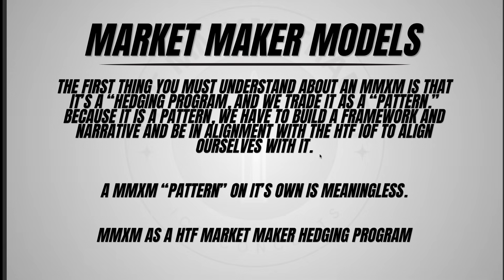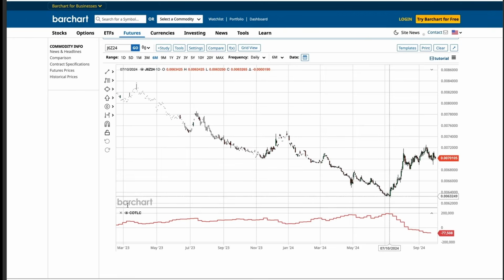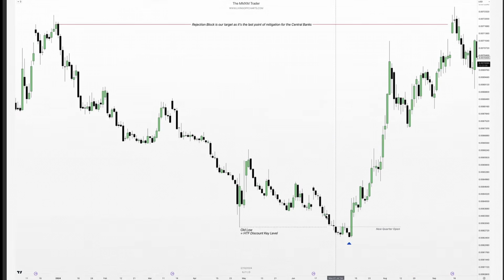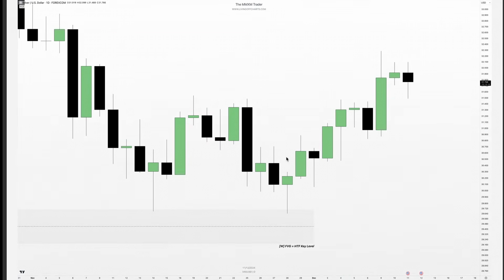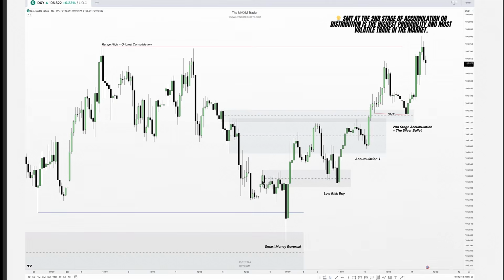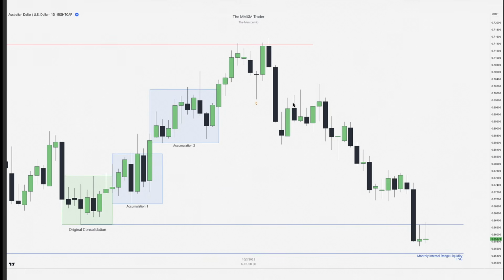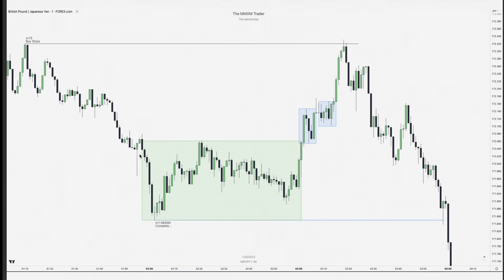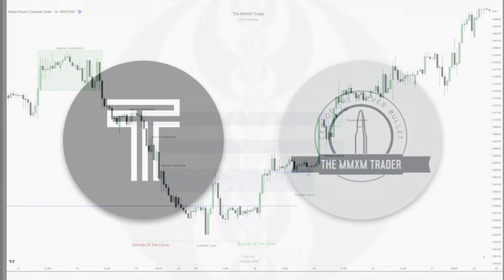The MMXM Trader | Advanced ICT MMXM Lesson (Everything You Need To Know)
This video has everything you need to know regarding market maker models. This is an advanced video so if you do not know what a market maker model is I suggest visiting the videos later in the description. @theMMXMtrader will cover what are market maker buy and sell model (hedging program), Commitment of traders, what mitigation is, how mmxm is defined by ranges, the low risk buy/sell, 1st and 2nd leg as well as the silver bullet, and so much more.

TheMMXMTrader Socials
0:00 Intro
0:50 Market Maker Models
3:20 COT
4:40 Mitigation
6:20 Ranges [MMXM]
11:00 Time Frame Alignment
15:30 Mitigation Blocks
17:40 Outro